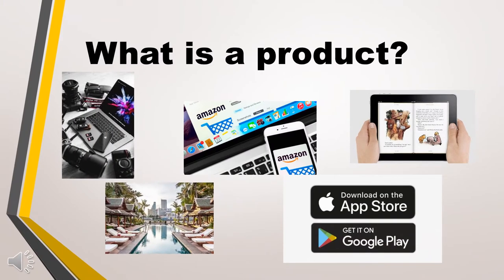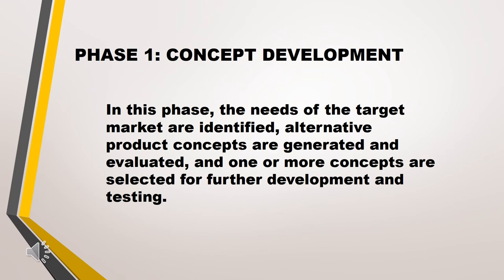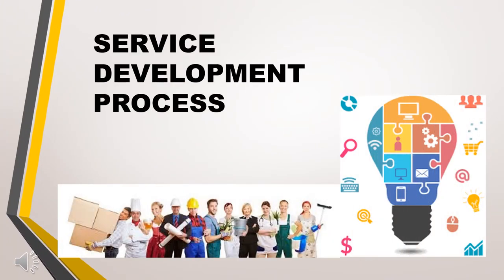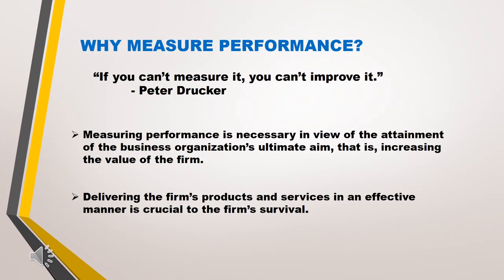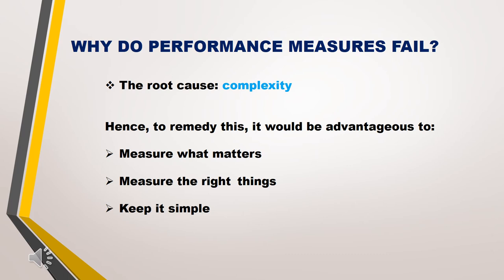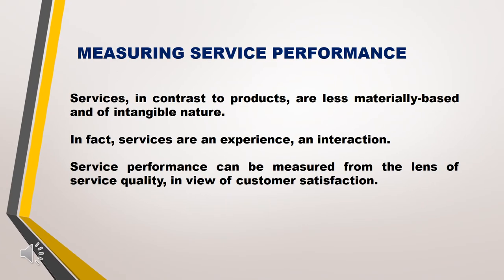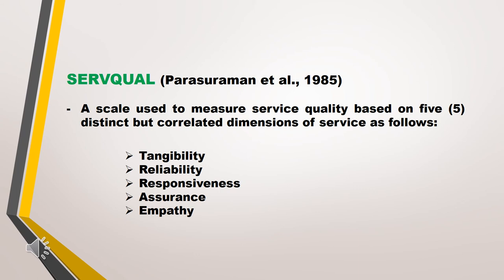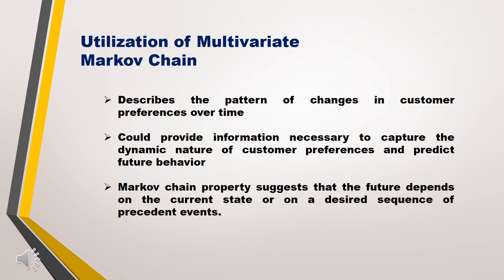MBA 201 Lecture (Product & Service Design)